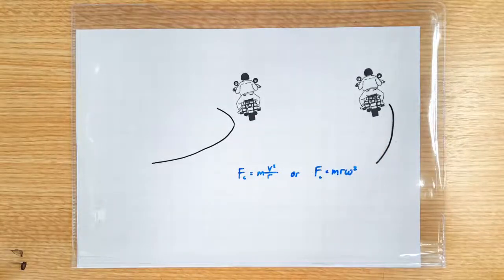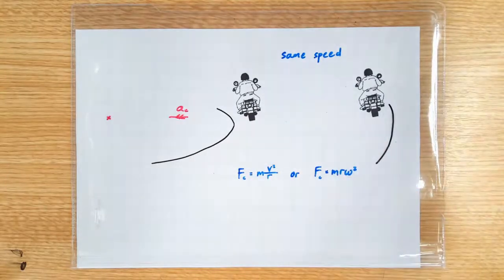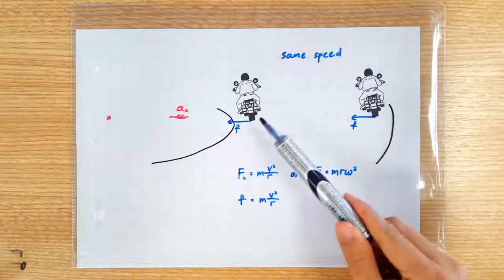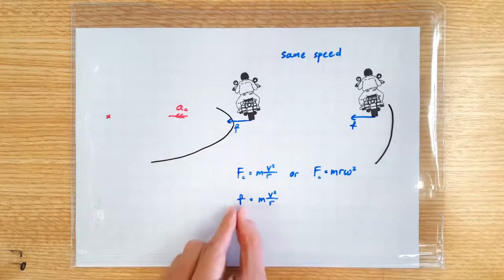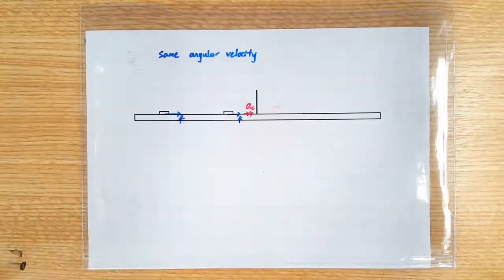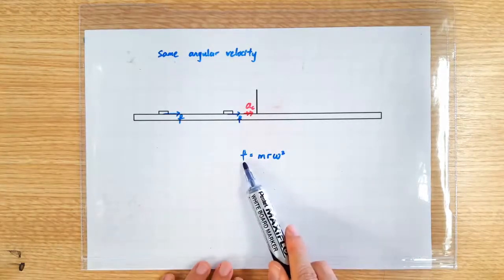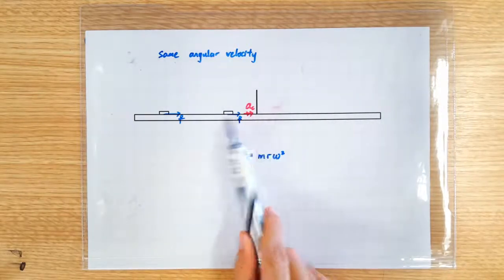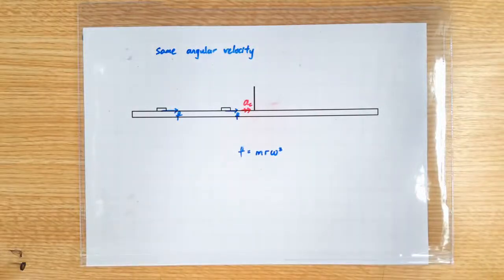Centripetal Force mv^2/r and mrw^2